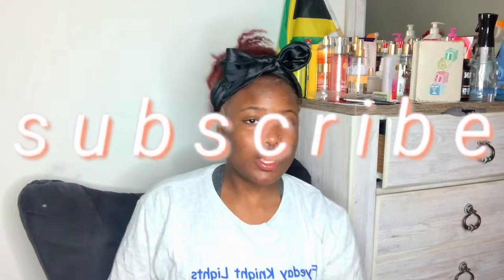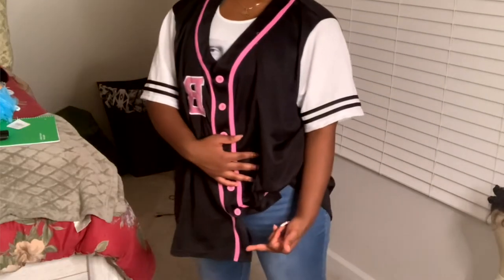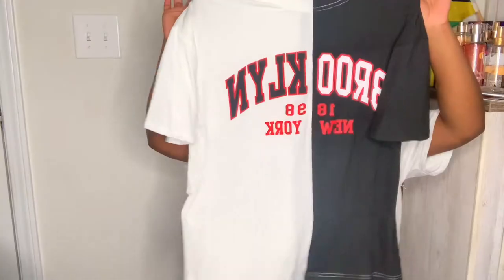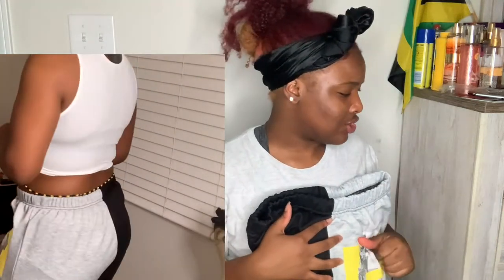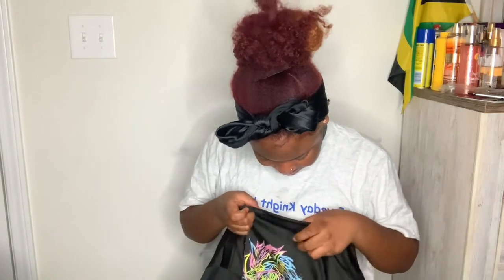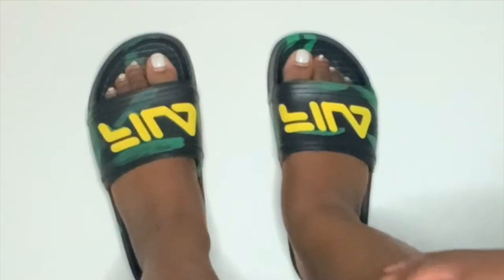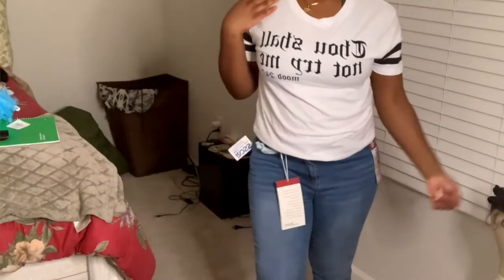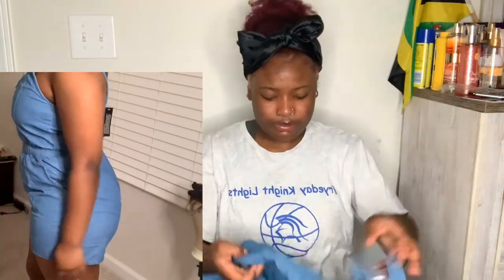HUGE SUMMER CLOTHING TRY-ON HAUL 2022!!! | SHEIN, NIKE, ROSS, ETC.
Hey guys! Summer just started and I had to make sure I had new clothes

In today’s video I will be showing you my HUGE SUMMER TRY ON HAUL (30+ ITEMS). I got a lot of really cute and trendy pieces I can’t wait to wear this summer. Let me know which piece of clothing was your favourite. Don’t forget to SUBSCRIBEEE! . I HOPE YOU GUYS ENJOYED TODAYS VIDEO & like always Stay blessed💙

TIME STAMPS:

1:16  OFFICIAL CLOTHING HAUL STARTS

Share this w/ your friends, family, etc.